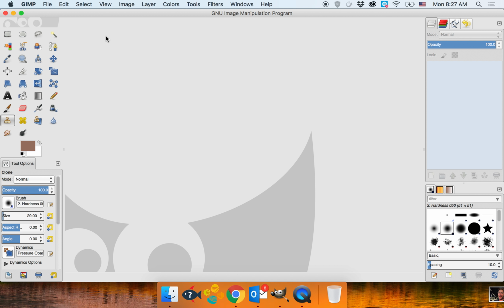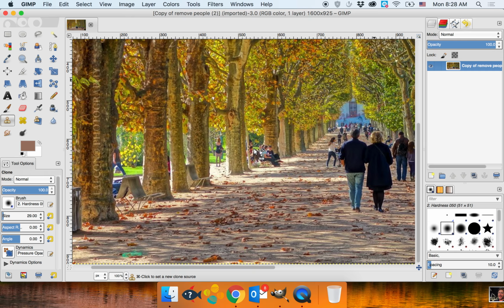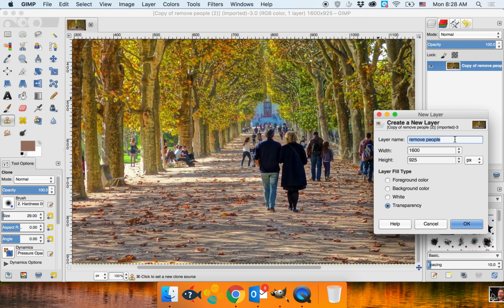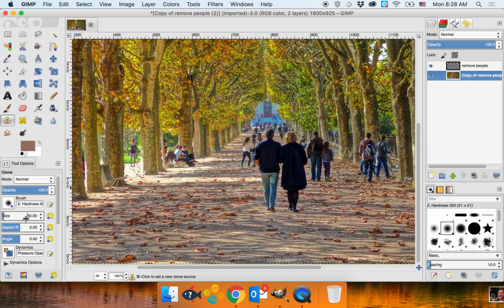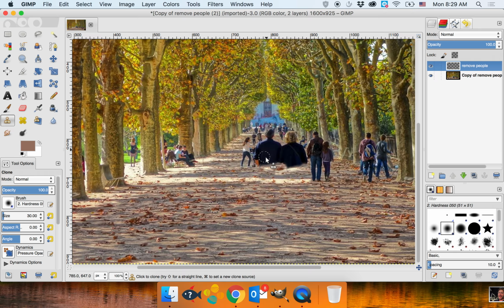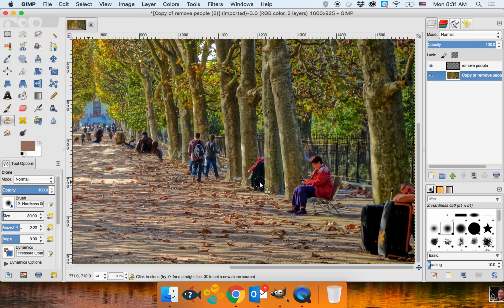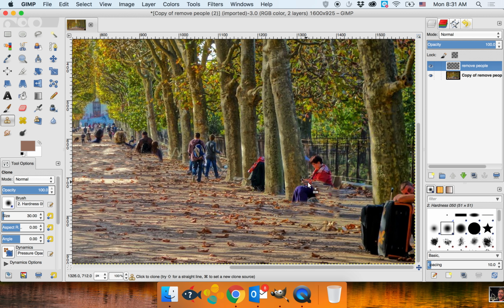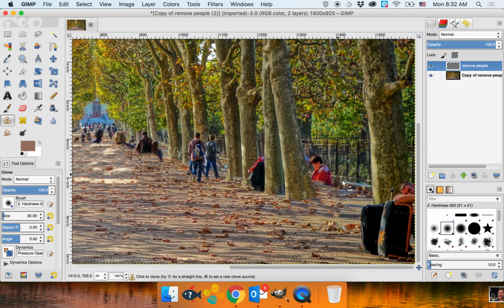GIMP Remove with Clone tool